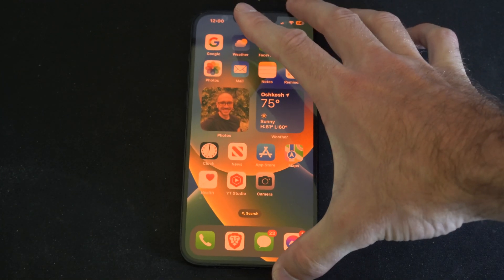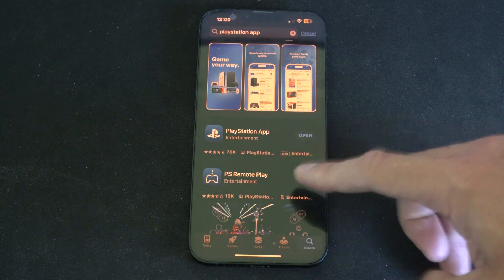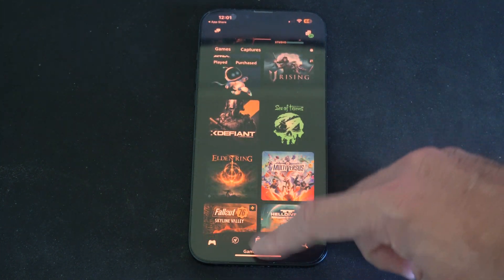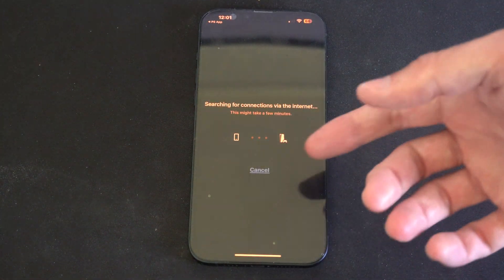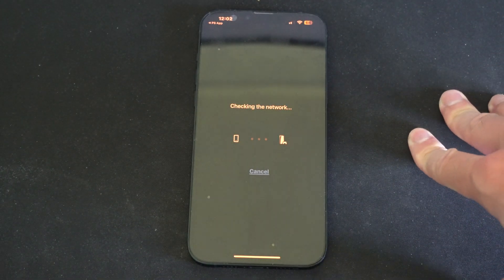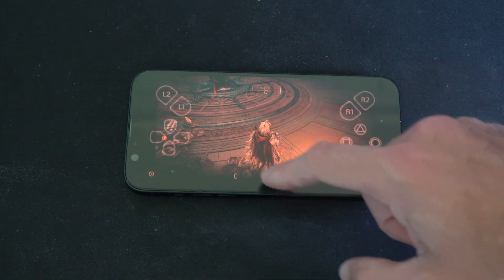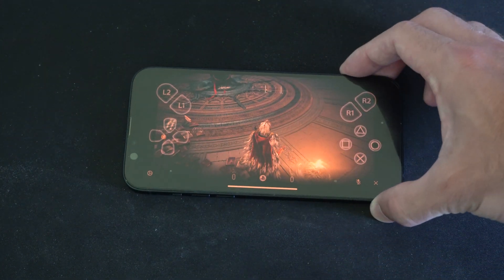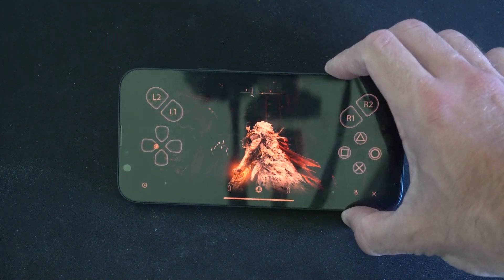How to use Playstation App on Iphone to Remote Play PS5 Games (Easy Tutorial)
On Your PS5
Enable Remote Play:

Go to Settings - System - Remote Play.
Enable the Enable Remote Play toggle.
Set PS5 to Rest Mode Settings (optional but recommended):

Go to Settings - System - Power Saving - Features Available in Rest Mode.

Enable Enable Turning On PS5 from Network.
On Your iPhone
Download the PS Remote Play App:

Sign In and Set Up:

Open the PS Remote Play app.

Sign in with your PlayStation Network account.
Follow the on-screen instructions to link your PS5. This may involve entering a code from your PS5 if prompted.
Connect to Your PS5:

Ensure your PS5 is on or in rest mode.
In the PS Remote Play app, select PS5.

The app will search for your PS5. Once found, it will connect automatically.
Tips for a Better Experience

Stable Internet Connection: Ensure both your PS5 and iPhone are connected to a stable and fast internet connection. A wired connection for your PS5 is recommended for the best performance.

Controller Support: You can connect a DualSense or DualShock 4 controller to your iPhone via Bluetooth for better gameplay control. To pair a controller:

Put the controller into pairing mode by holding the Share button and the PS button simultaneously until the light bar starts flashing.

On your iPhone, go to Settings - Bluetooth and select the controller from the list of available devices.